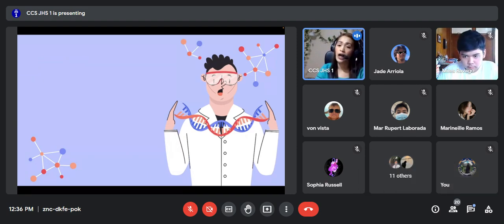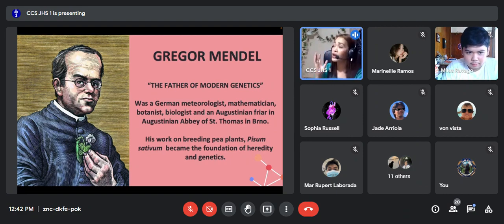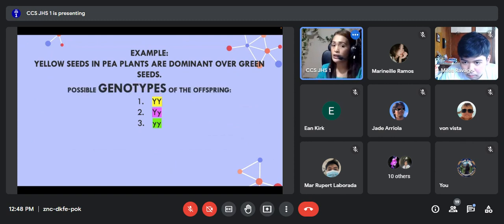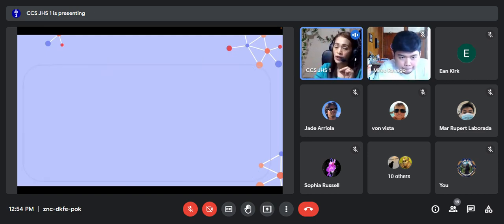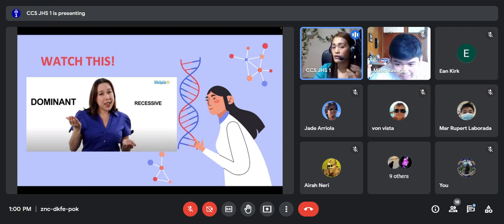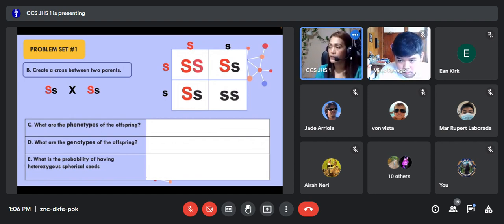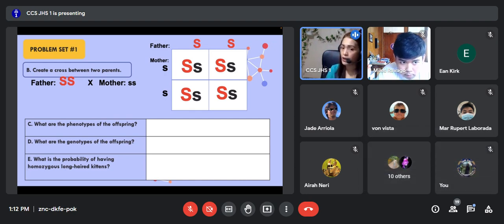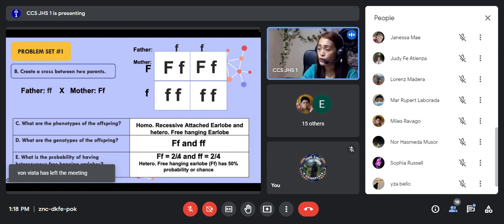SCIENCE B - MENDALIAN GENETICS | 03/08/2022